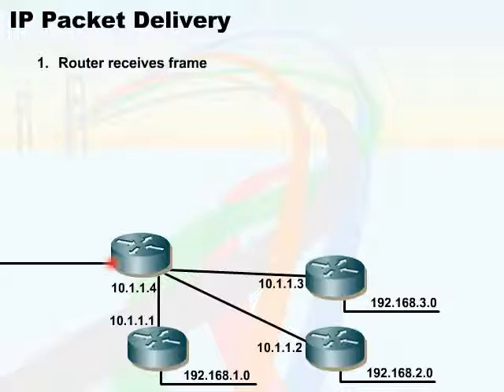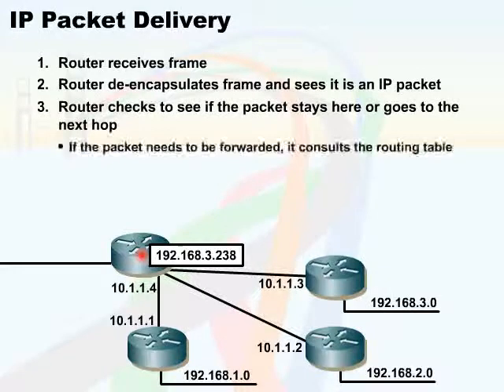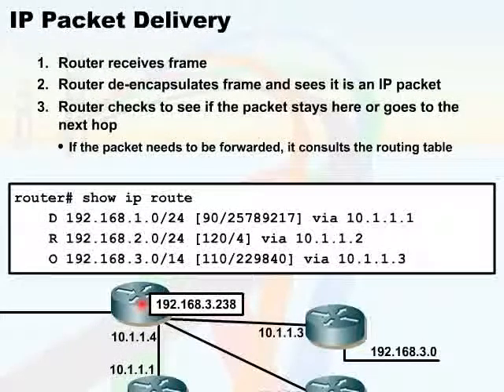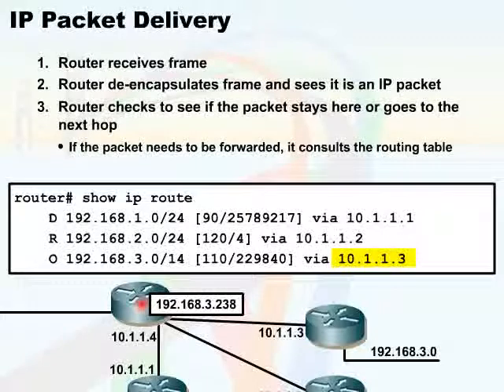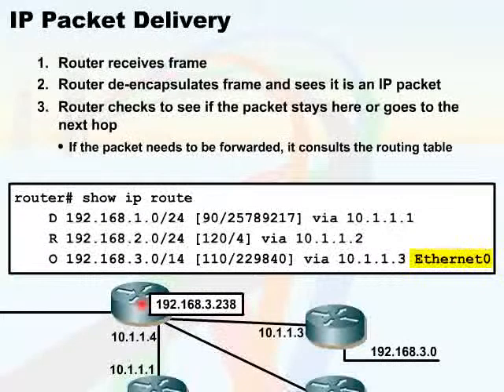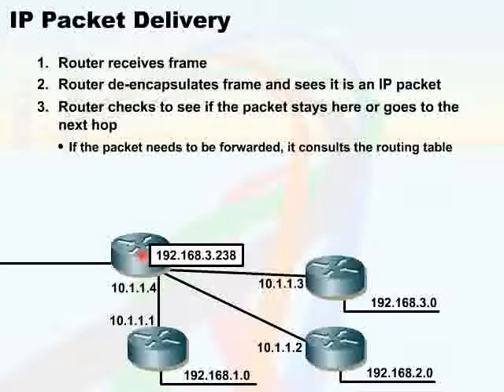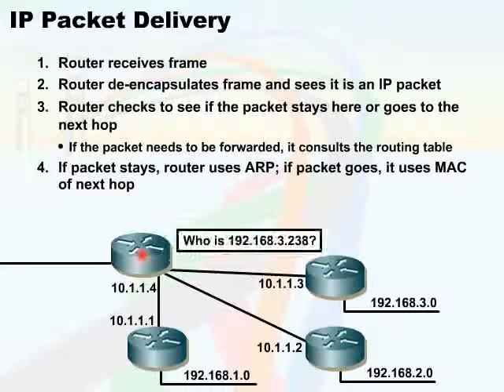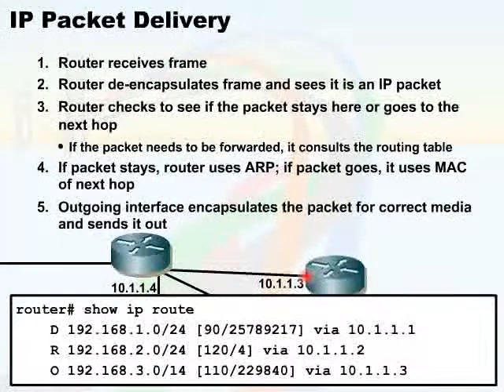212 18 Routers 04 IP Packet Delivery